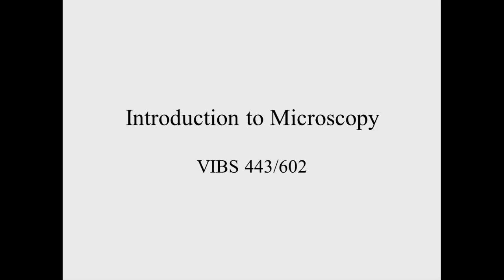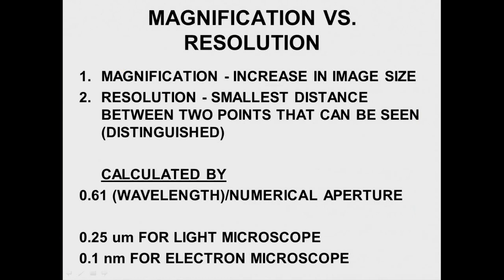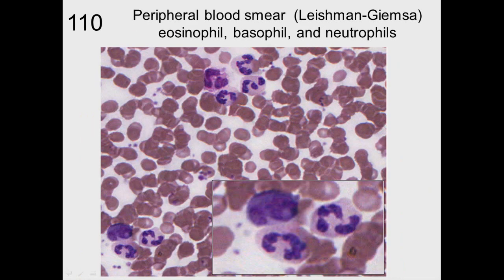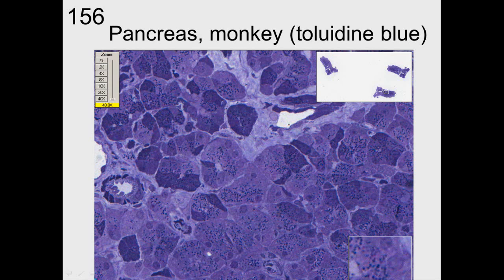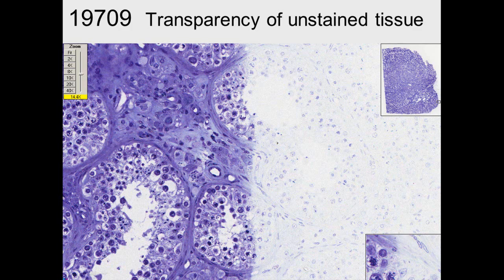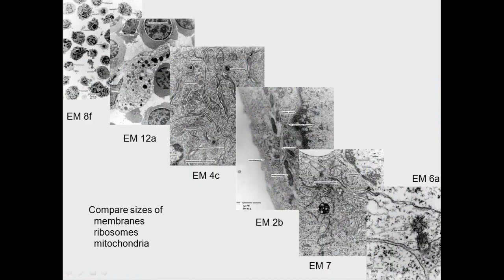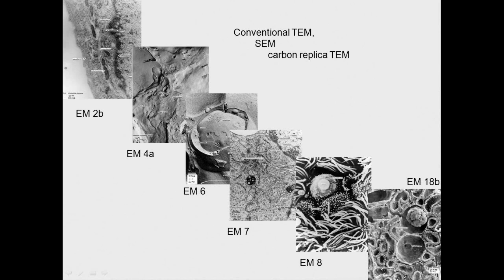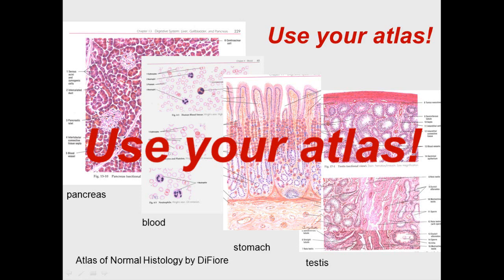1. Introduction to Microscopy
Introduction to Microscopy - by Dr. Larry Johnson (VIBS 443/602)